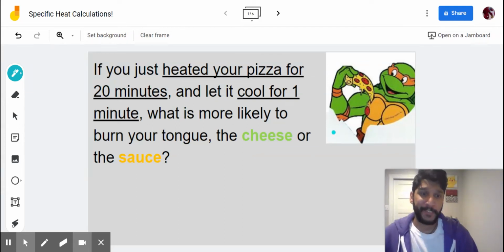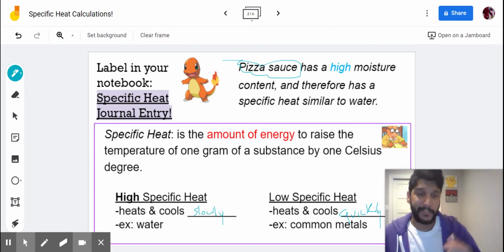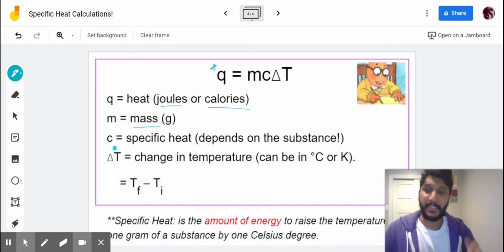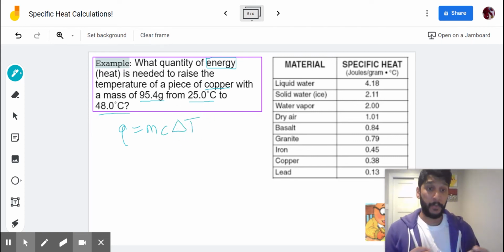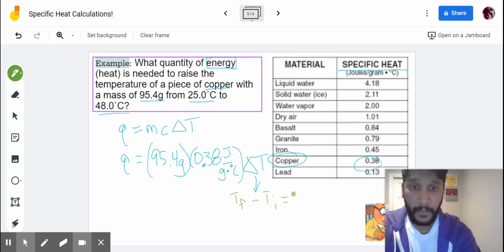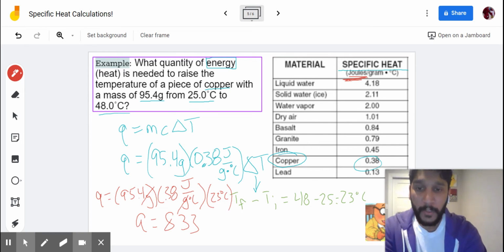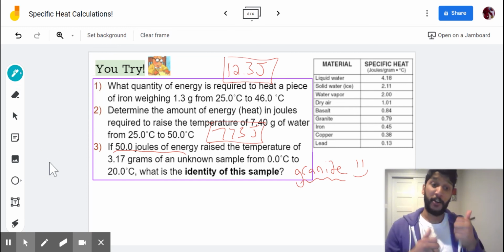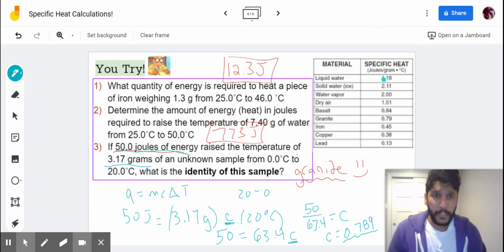Specific Heat Calculations!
Want some background of specific heat before trying these calculations, check out this video (yes, it is a bit weird...weirdly awesome).